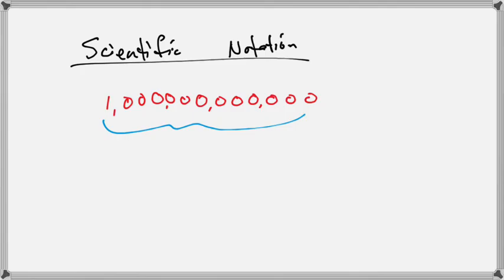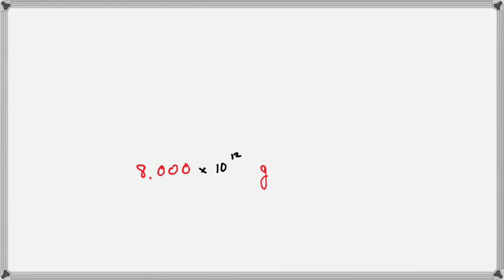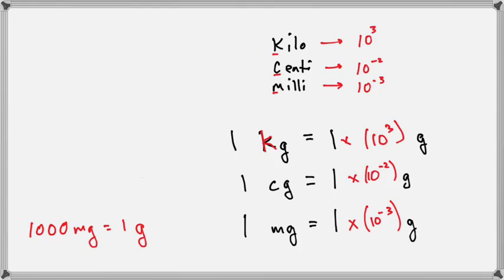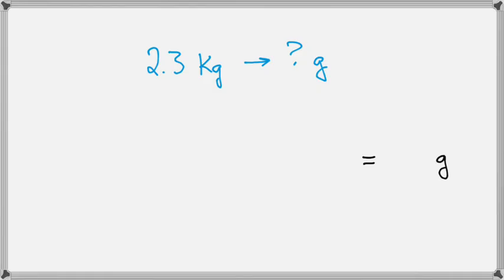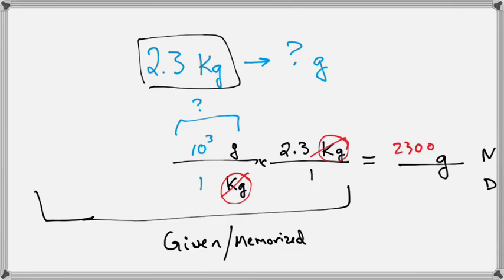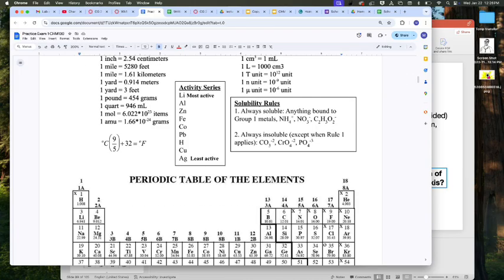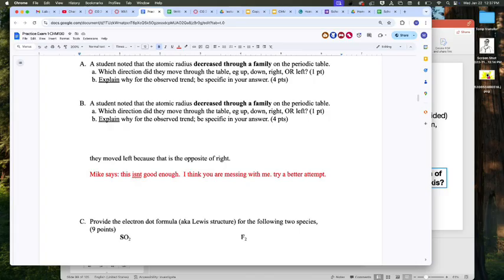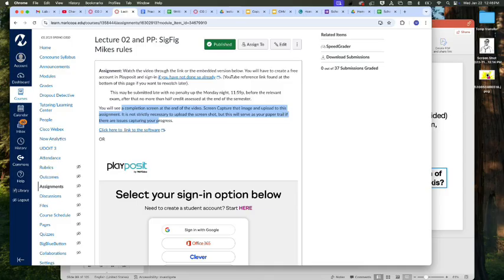130 wk2 W